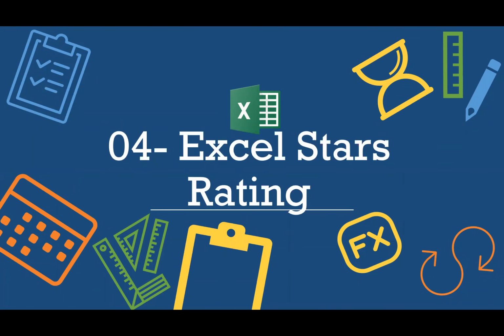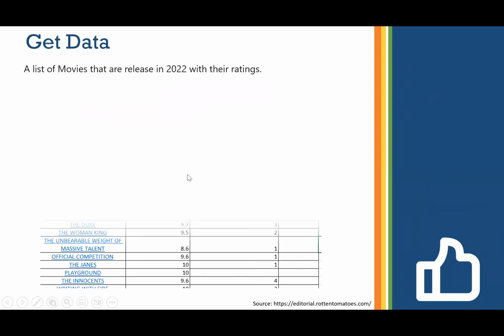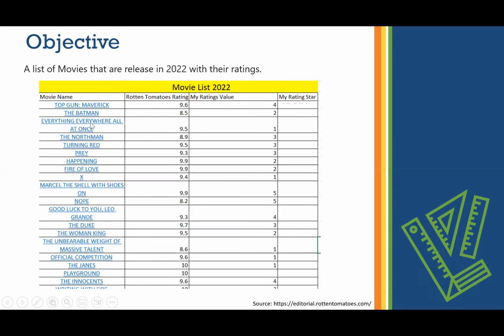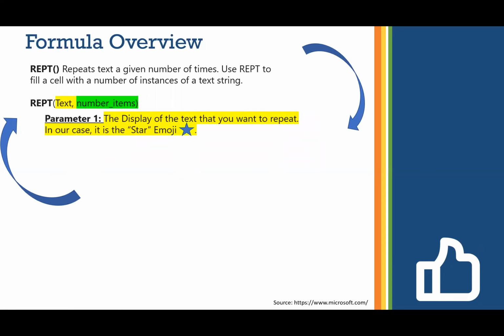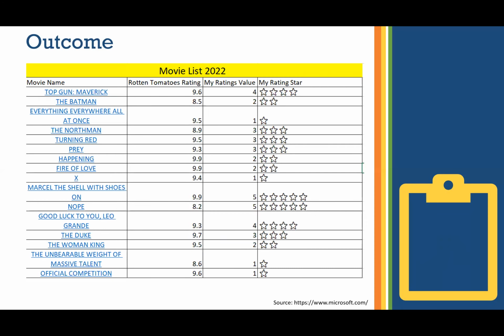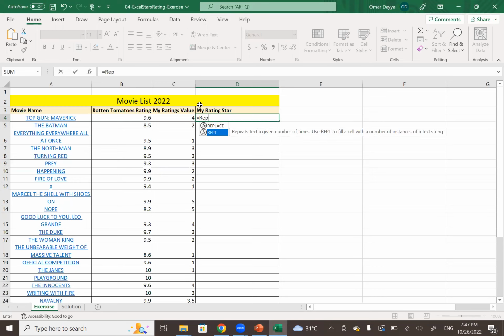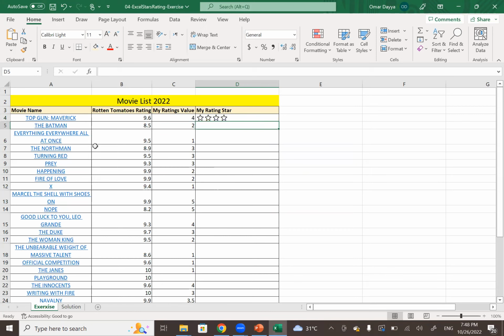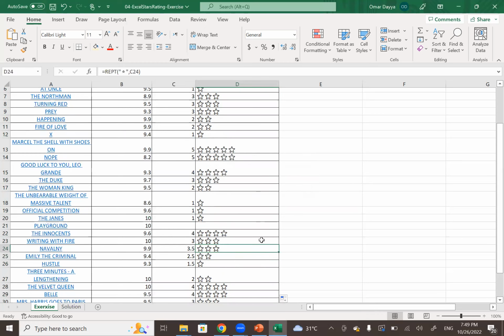Excel Five Stars Rating Column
In this video we are going to take a look on how to add a Five Stars Rating column to our data using Star Emoji.